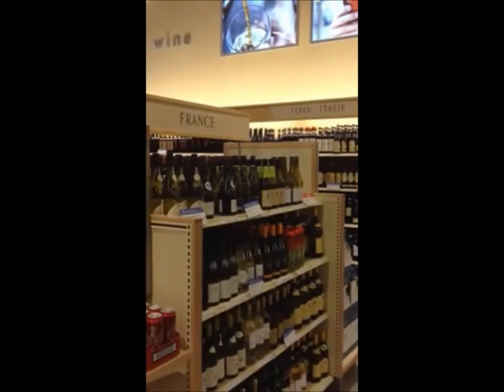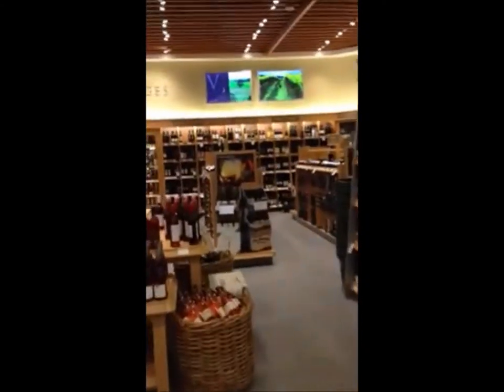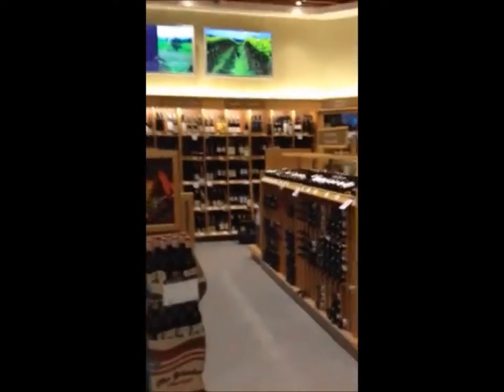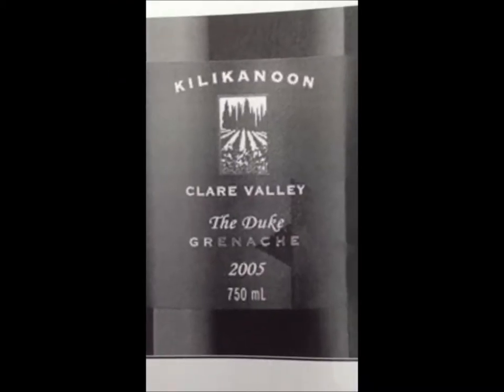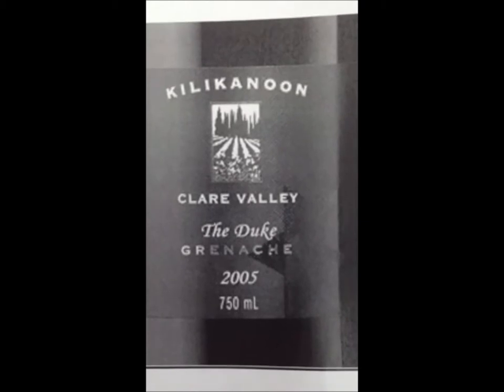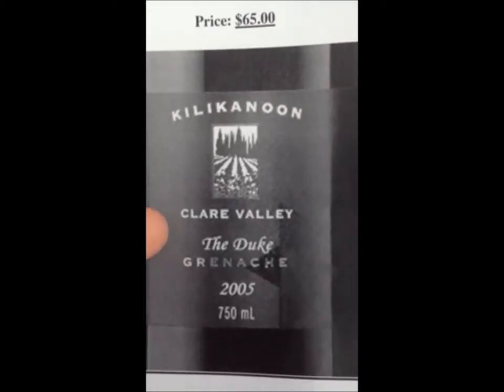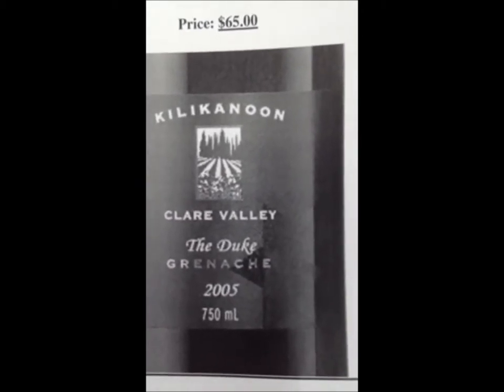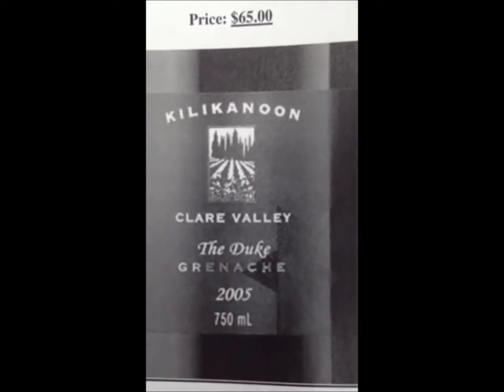HOST1065 Wine Class Project (Grenache)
Project by: Katarina & Omid